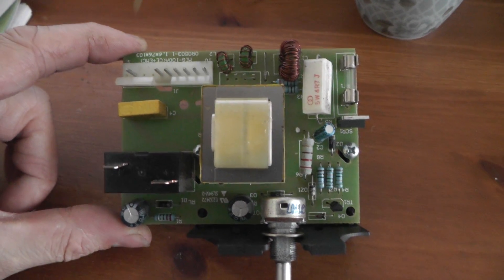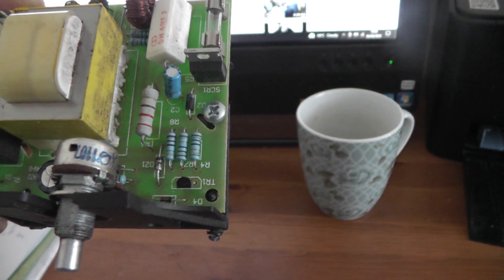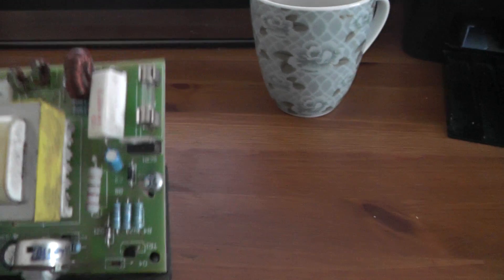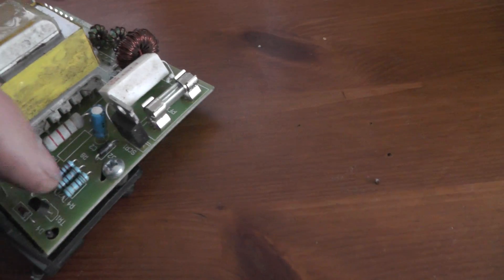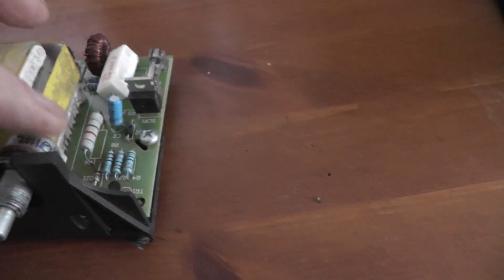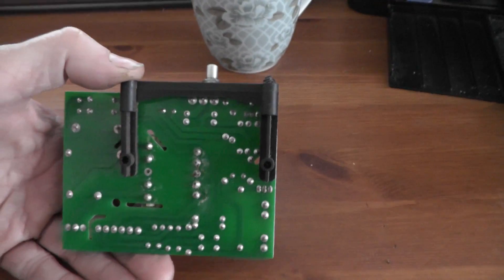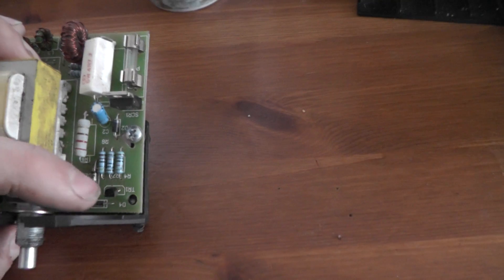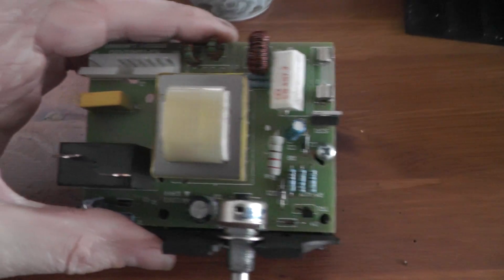FIX WIRE FEED! SIP Mighty MIG welder PCB Repair & Overview (BT151 SCR Explained)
Is your SIP Mighty MIG (or similar Sealey/Clark/MIG-150-style welder) suffering from inconsistent or non-existent wire feed? The problem is almost always on the main control PCB!

This video is an in-depth overview of the wire feed control board, focusing on the common fault areas and how to test and replace the main speed-controlling component.

🔧 Component Spotlight: The BT151 500R
The component marked BT151 500R (often labelled SCR1) is a Silicon Controlled Rectifier (SCR), also known as a Thyristor. This device acts as the main electronic switch to control the speed of the DC wire feed motor.

Problem: If the BT151 fails (usually short-circuits), it sends full power to the motor, causing the wire to feed at maximum speed regardless of the speed dial setting. If it fails open, the wire feed may not work at all.

The Fix: We show you how to test the BT151 SCR using a multimeter and how to safely de-solder and replace it to restore variable wire speed control.

In This Video, You Will Learn:
PCB Component Identification: A breakdown of the PCB, including the transformer, relay (often responsible for the click), capacitors, and the SCR circuit.
Diagnosing No/Full Speed Wire Feed: The specific steps to check for common wire feed faults before replacing the SCR.
Testing the BT151 SCR (Thyristor): A multimeter test to confirm if the BT151 is shorted and causing the full-speed issue.
Replacement Tips: How to safely replace the component and recommended spares.

⚠️ Safety Warning
Always ensure the welder is unplugged from the mains power and all large capacitors are discharged before touching the control board. Welding PCBs can hold dangerous voltages.